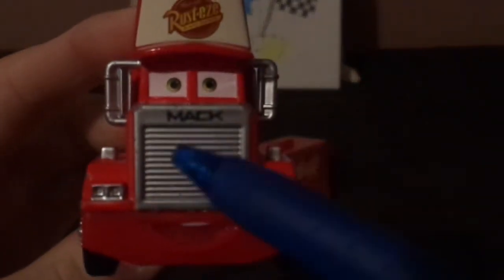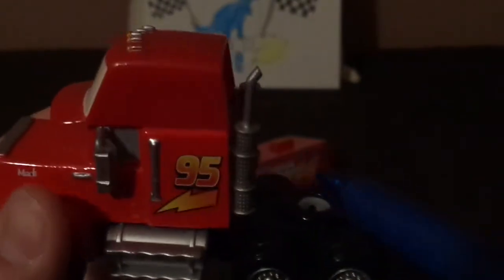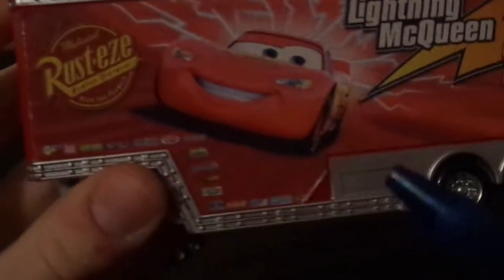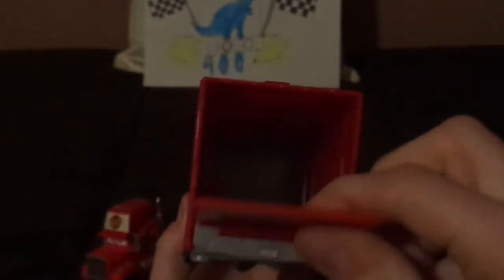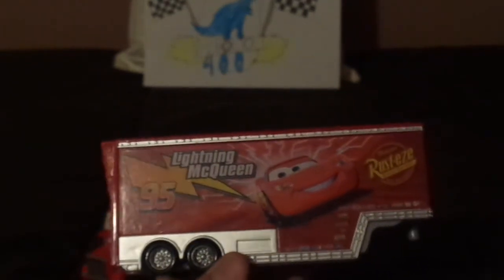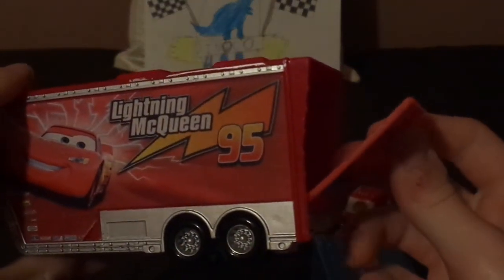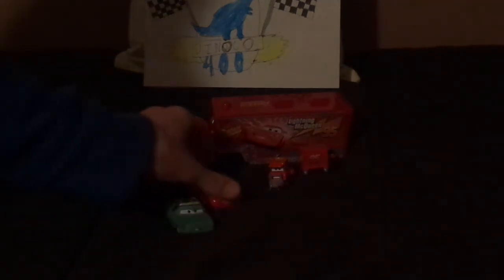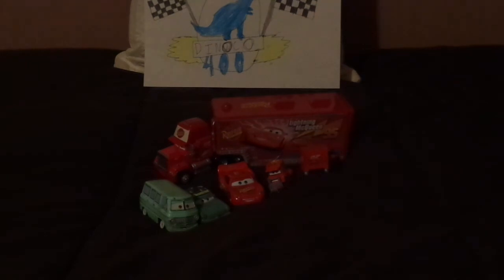Disney Pixar Cars Mack (Rust-eze #95 hauler Piston Cup) diecast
Hello everybody & today, we're gonna take a look at Mack (Lightning McQueen's hauler).